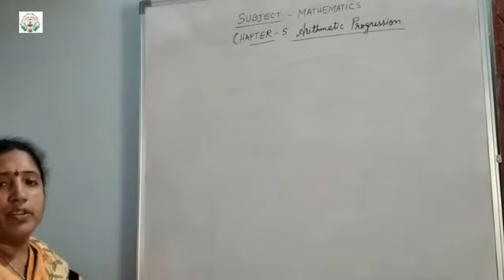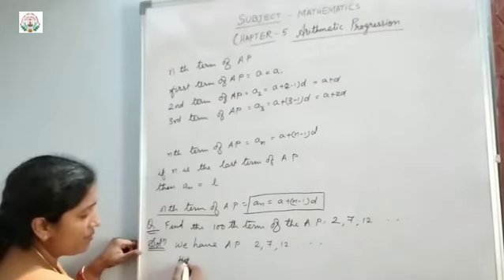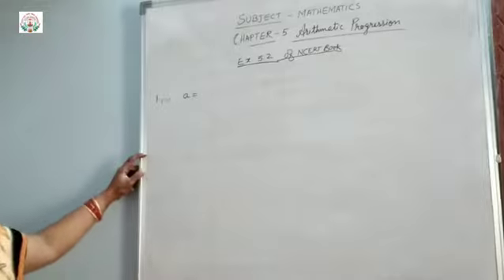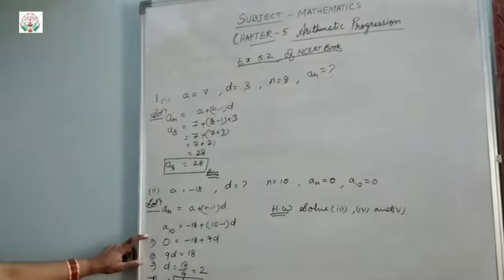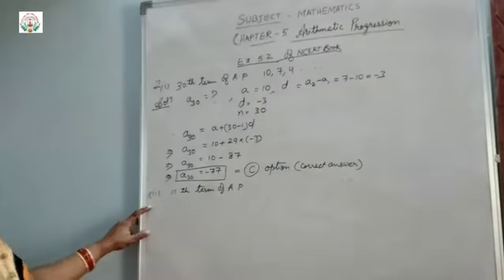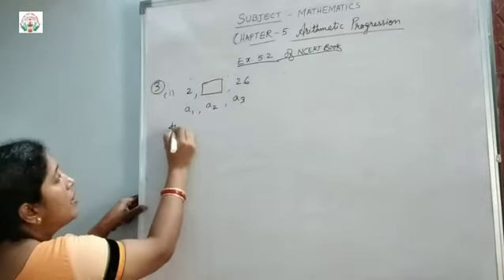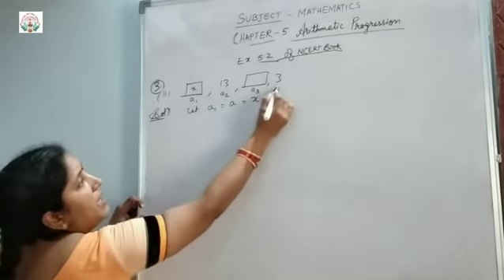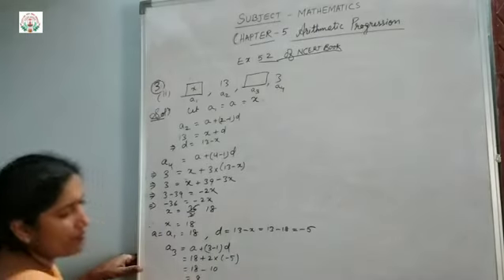14th August Maths cl-10